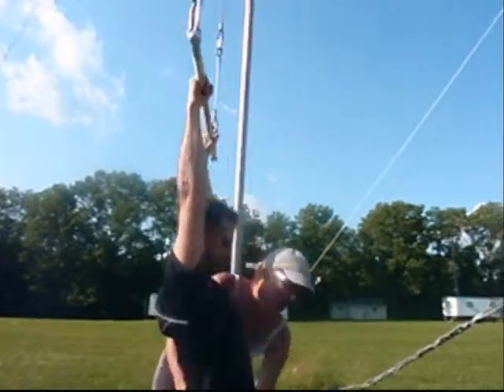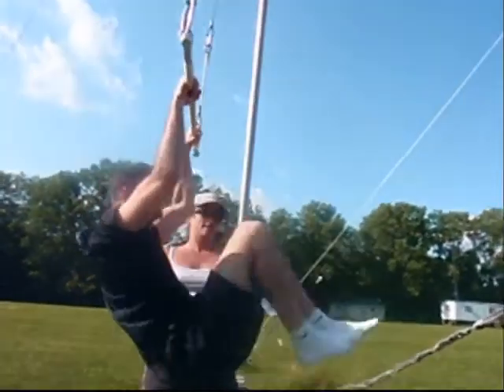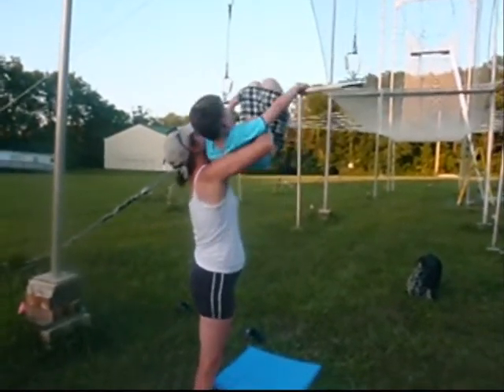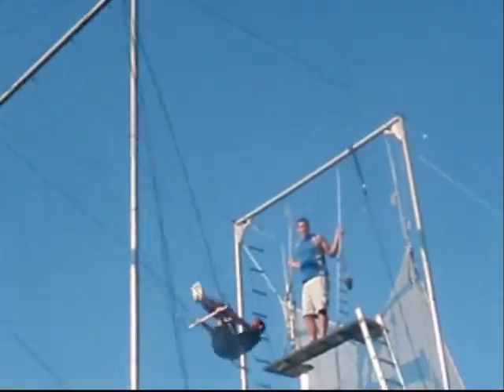shai fishman noah trapeze school 2009 06